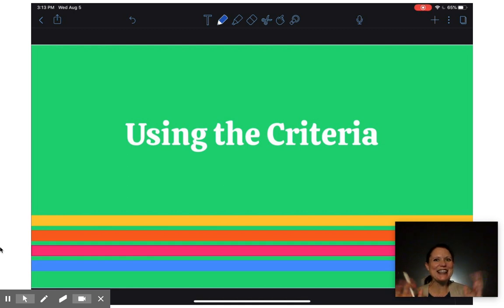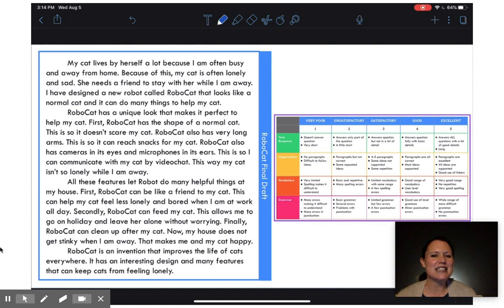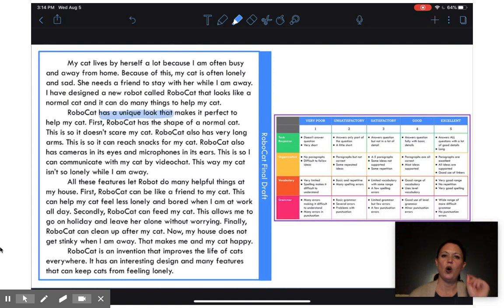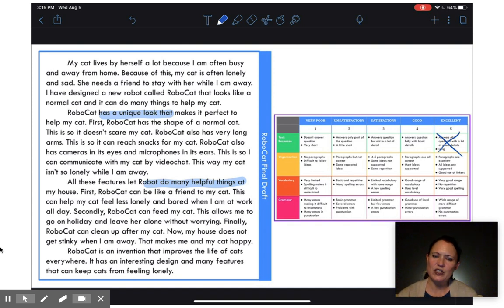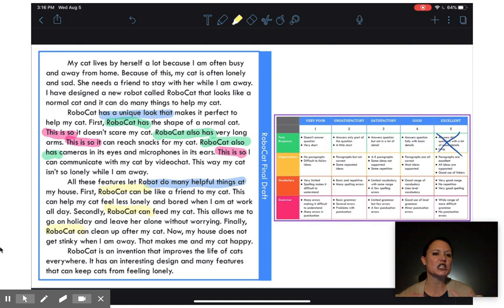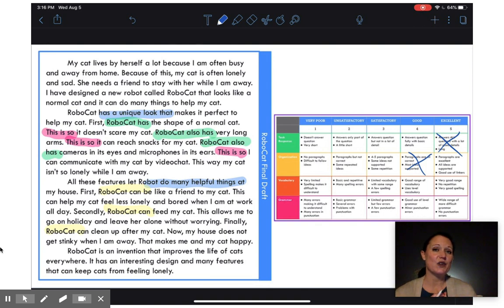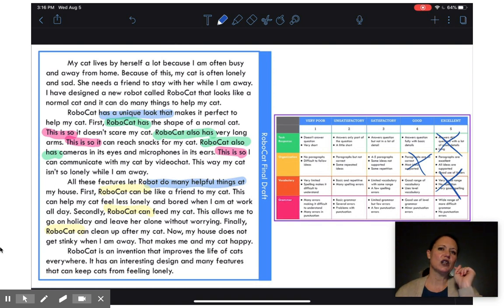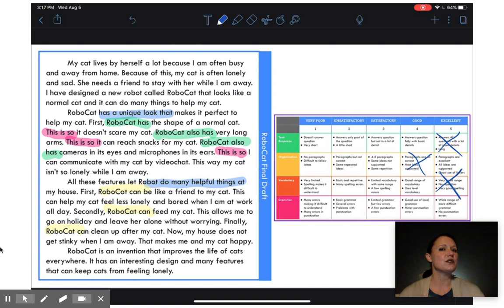Exploring the Writing Criteria Part 3 RoboCat